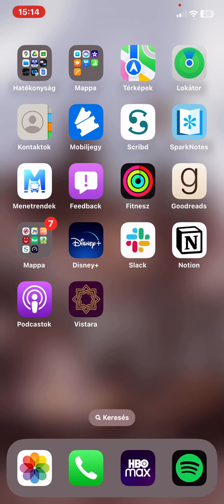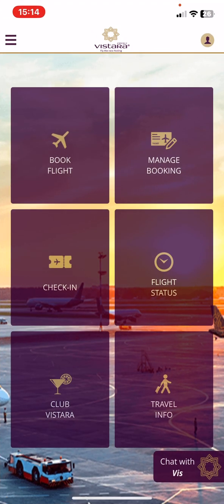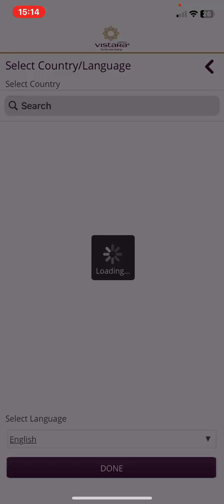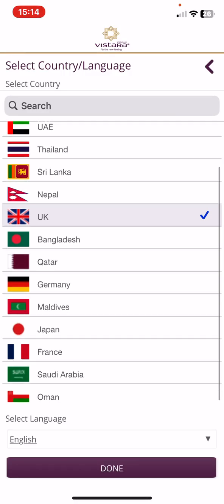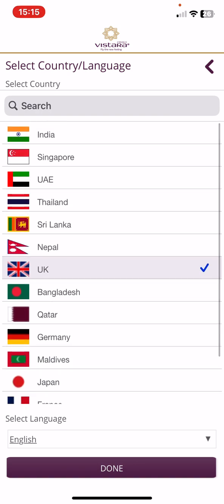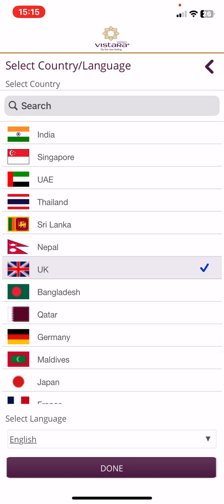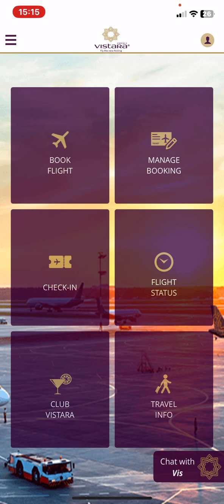How to set the country in Vistara?